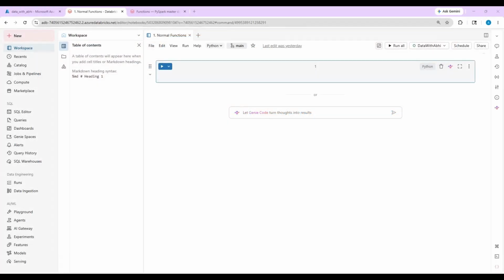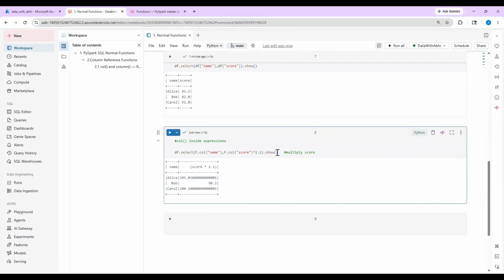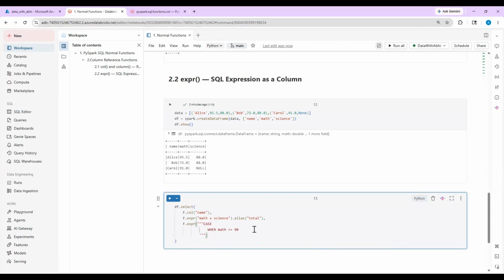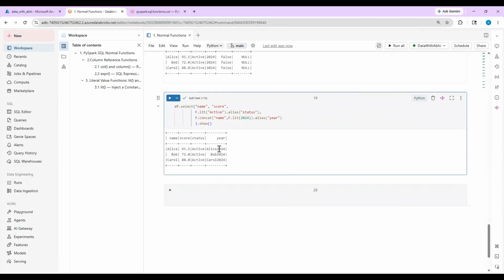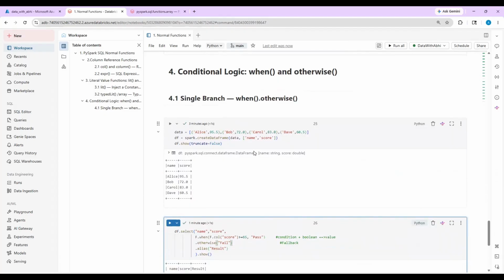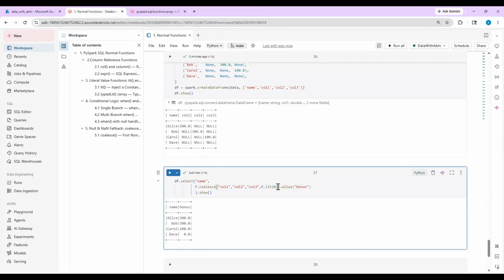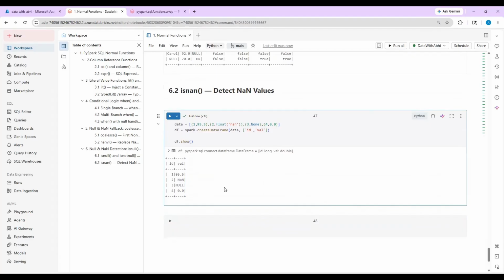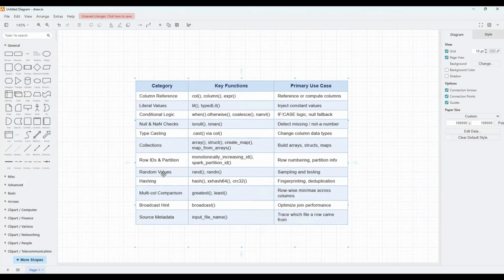Normal Functions 1 | PySpark SQL | Interview Ready | Hands-On